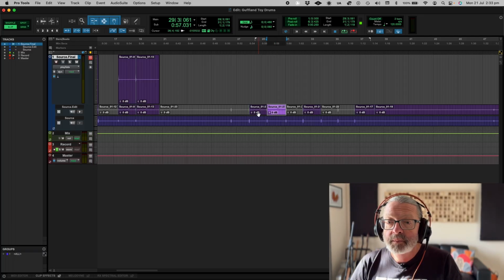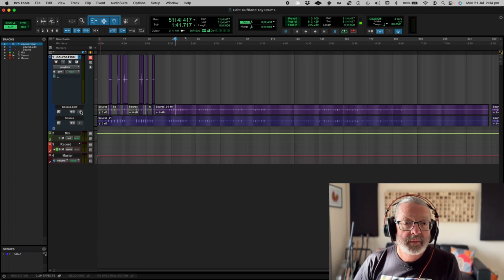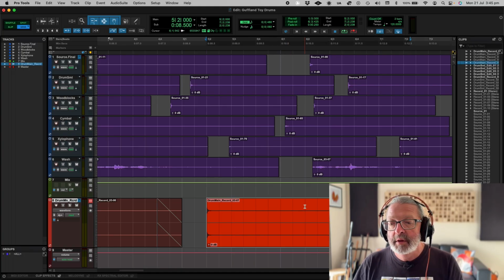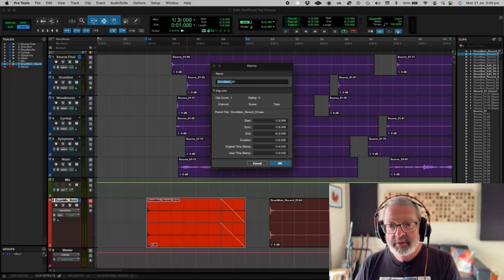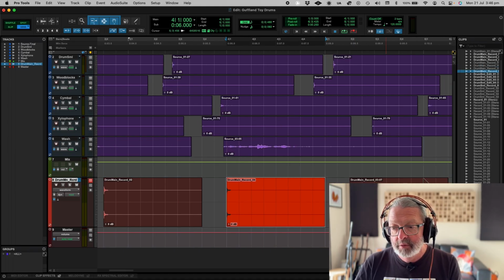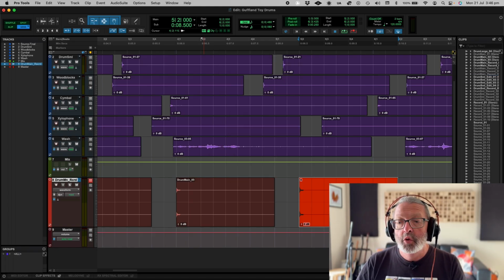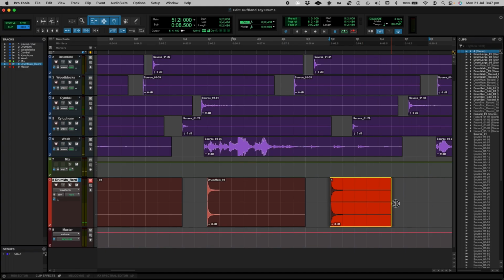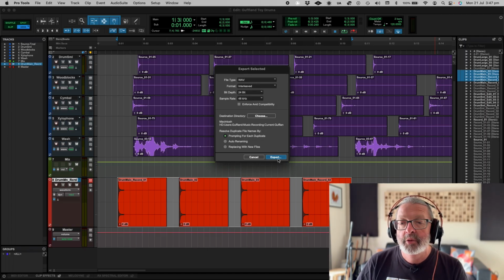Part I: Building a sample pack using a toy drum set (FREE SAMPLE PACK)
This is how I created a sample pack of my grandson's toy drum/percussion set.  As it was laying around unused for a little bit, I took the opportunity to sample it.  While a little limited in application, I do have a large array of home-recorded percussion sample packs that I have built over time that often get a use on my recordings, and this is a fine addition to that collection.  Creating your own sample packs gives you access to a library of sounds that no one else has.

In this first instalment, I cover the process of recording the instrument and creating the individual sound files that will be used in the final MIDI pack.  I recorded the samples using an OPR U87 directly overhead, through a UA Neve 1073 Unison preamp, with a high pass filter at 80Hz.  I subsequently added additional processing in Pro Tools (mainly limiting to bring up the overall volume) and created four round-robin files for each of the seven instruments, resulting in 52 sample files.

Part II covers building the Decent Sampler pack in a little more detail, here:

Download my sample pack of the Guffland Toy Drum (free!)

You can also check out my music and all streaming services.